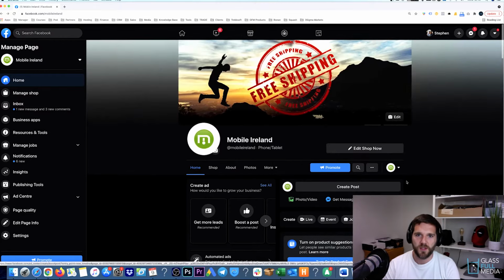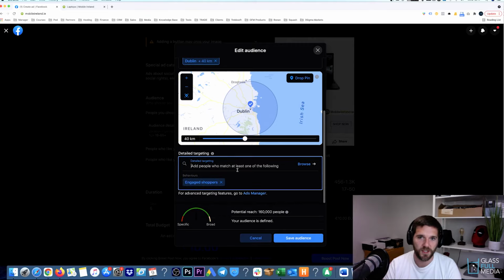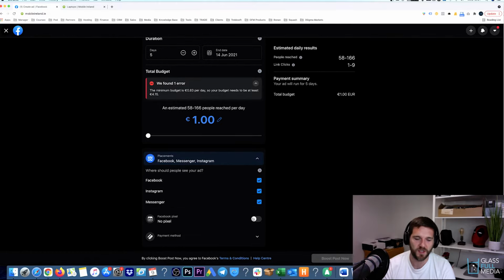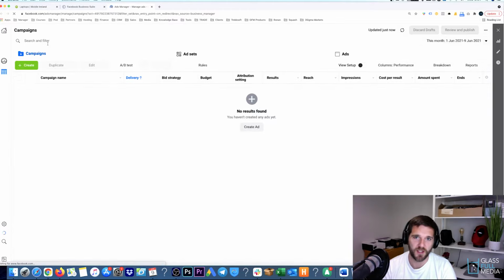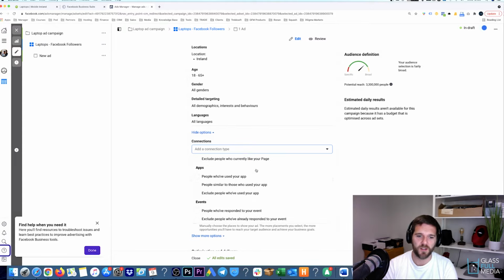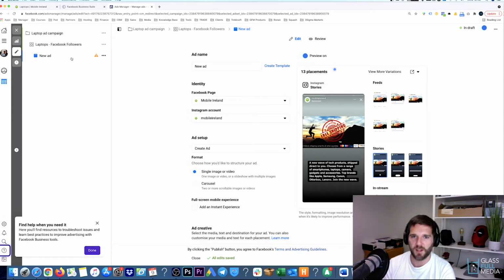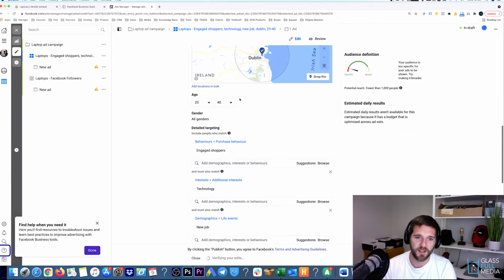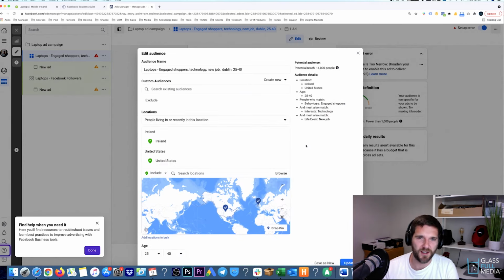Boosted Post V Facebook Ads Manager 🛑 Stop Wasting Money 🛑 FB Ads Setup & Guide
This video shows The ESSENTIAL Difference between Boosted Posts V the advanced Facebook Ads Manager. We show you how to setup facebook ads and Guide you through the main differences of running ads by Boosted Post v the advanced facebook ads manager.

🌟 Amazing Chat GPT Competitor - if Chat GPT is too slow (paid )